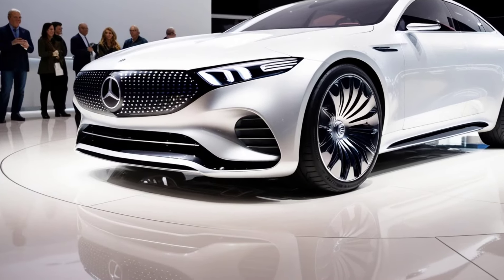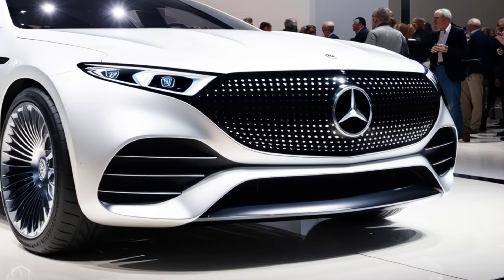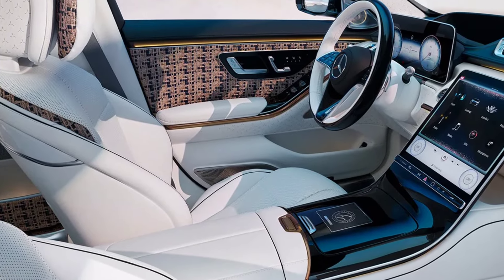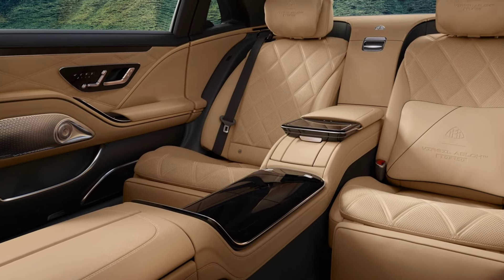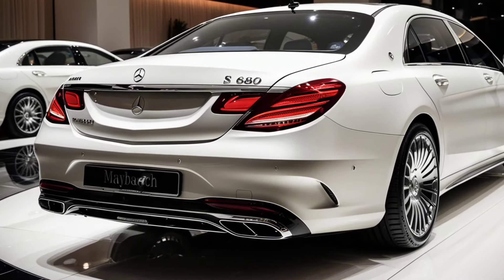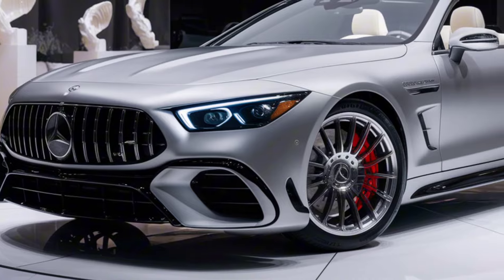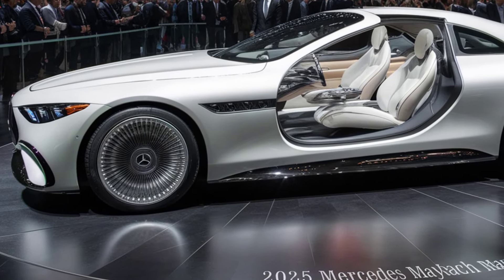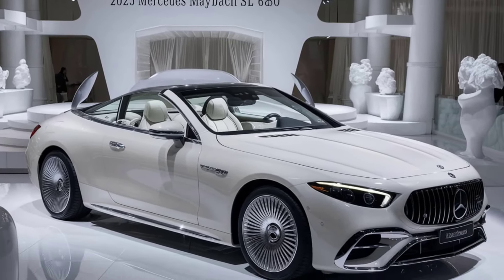Exclusive Sneak Peek: 2025 Mercedes-Maybach S680! Exterior Interior performance!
Step into the future of automotive luxury with the 2025 Mercedes-Maybach S680, where opulence meets innovation in a symphony of sophistication. As the pinnacle of automotive excellence, the Maybach S680 redefines the standards of luxury cars for the next generation.

Indulge in Unparalleled Luxury:
Experience the epitome of elegance with the Mercedes-Maybach S680, where every detail is meticulously crafted to perfection. From its sleek exterior design to its lavish interior appointments, this luxury vehicle exudes prestige and refinement at every turn.

Unmatched Performance:
Beneath the hood of the Maybach S680 lies a powerhouse—a handcrafted 6.0-liter V12 biturbo engine that delivers an exhilarating 621 horsepower. Paired with cutting-edge technology and precision engineering, the S680 offers a driving experience like no other, blending power, performance, and refinement in perfect harmony.

The Ultimate Driving Experience:
Step inside the Maybach S680 and immerse yourself in a world of comfort and convenience. Luxurious amenities, state-of-the-art infotainment systems, and advanced safety features ensure that every journey is an unforgettable experience, whether you're cruising down the highway or navigating city streets.

Join us as we explore the future of luxury cars with the 2025 Mercedes-Maybach S680. Don't just drive, elevate your experience with Mercedes-Maybach.